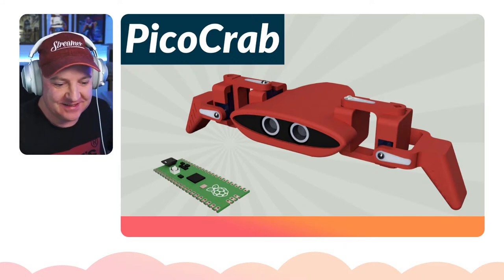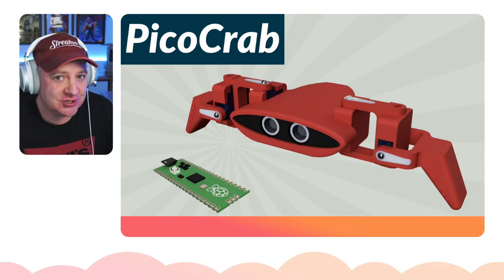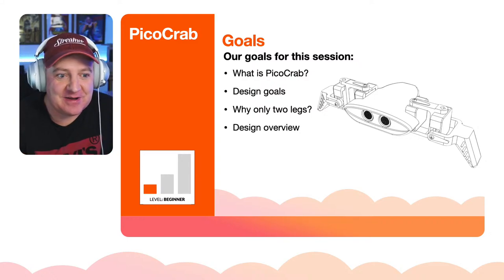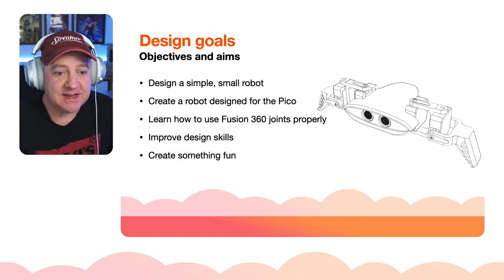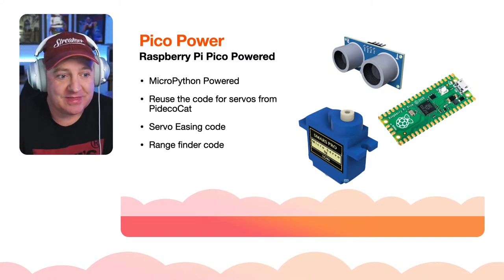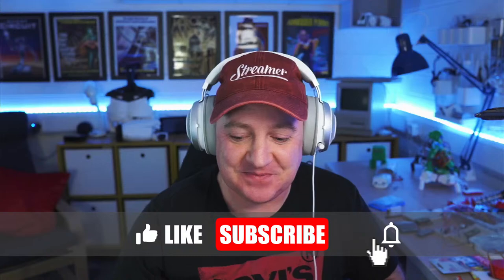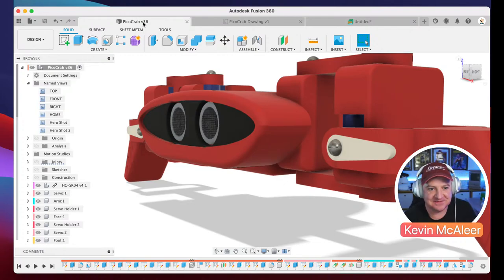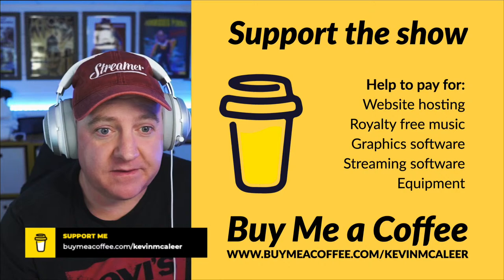PicoCrab - A Raspberry Pi Pico Powered Robot Crab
I've got a bit Pico mad this week, and I've created PicoCrab - a Raspberry Pi Pico powered robot crab. It's weird because it has just two legs (arms?) to move about, and a cute range finder face (the HC SR04). In this video I'll talk you through this work in progress and the how I created this in Fusion 360.